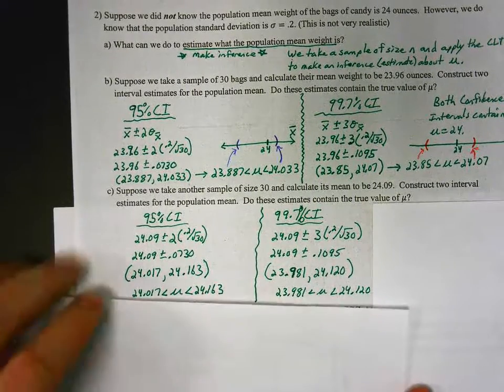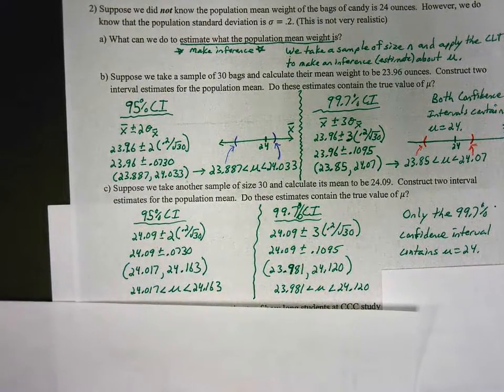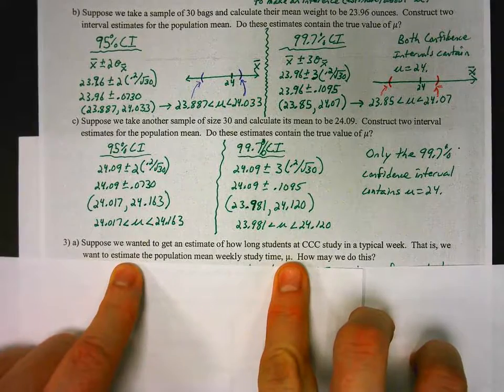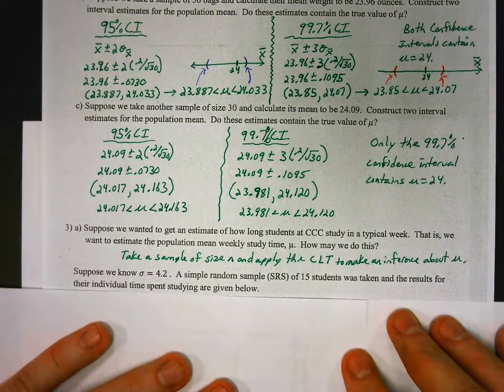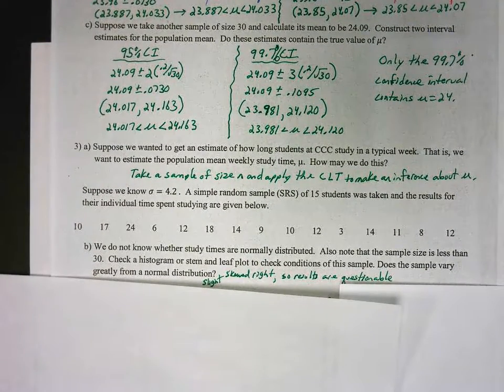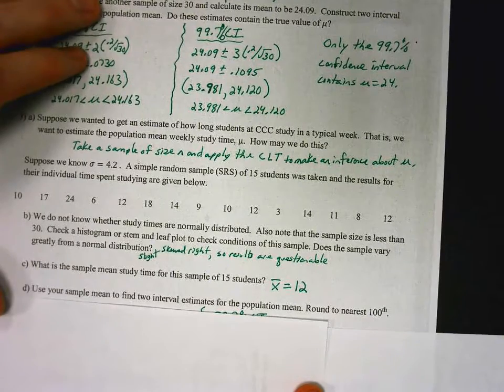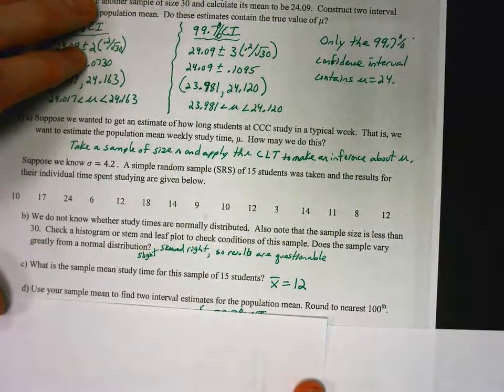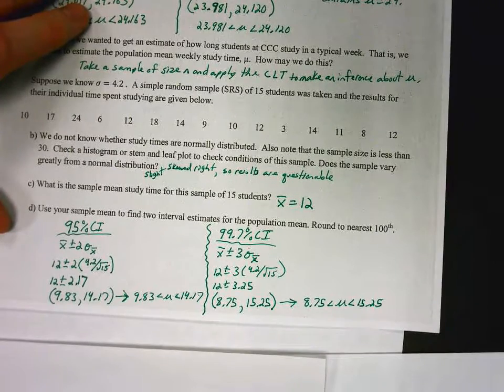Intro to Confidence Intervals Part 2